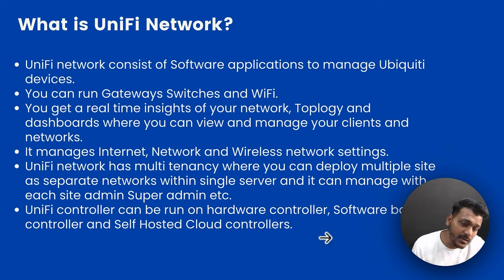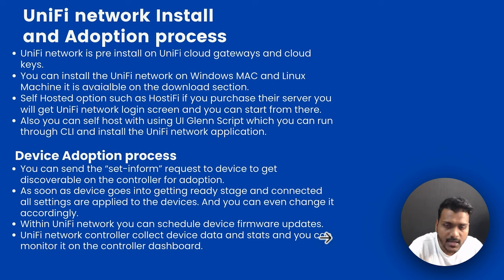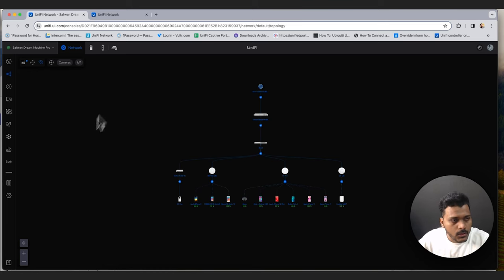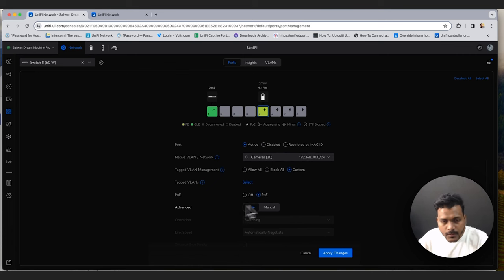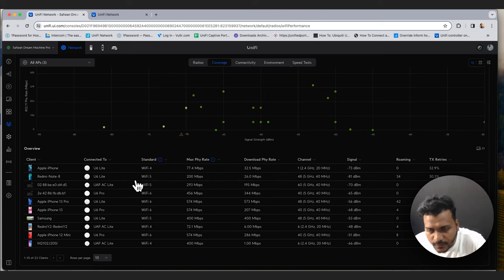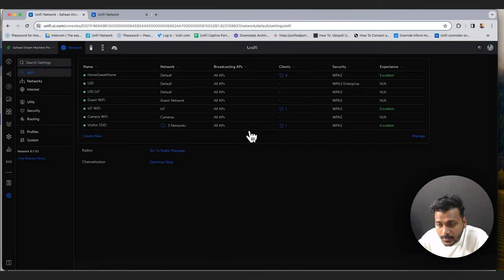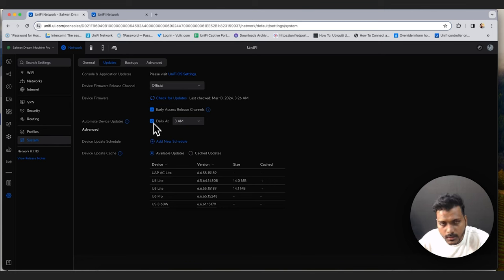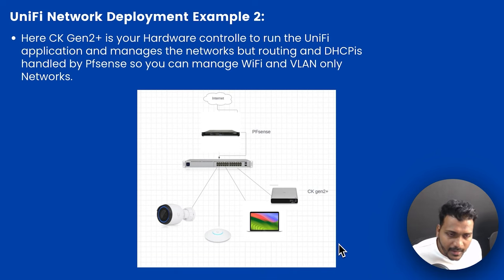Ubiquiti: UniFi Network Application | Full overview (Part 2)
If you check my previous video you will check this video as part 2 where I cover the topic of UniFi networks in detail and its features so stay tuned with my UniFi network series.

Chapters:
0:00 - Intro
0:23 - What is UniFi Network?
3:10 - UniFi Network Install and Adoption Process
5:55 - Hardware Controller
6:55 - Software Controller/Self Host
7:22 - Cloud Hosted/Self Host
8:05 - UniFi Network Demo
31:56 - Outro